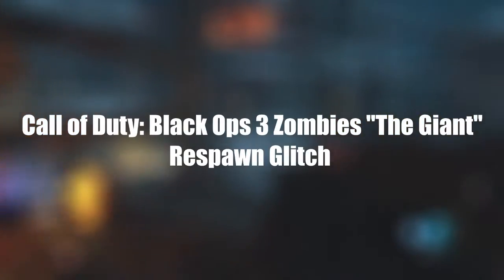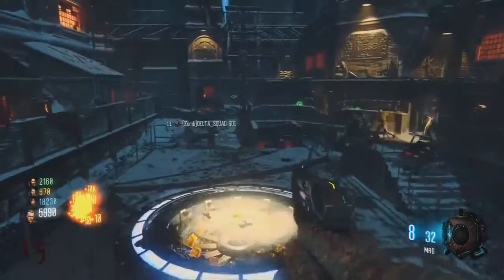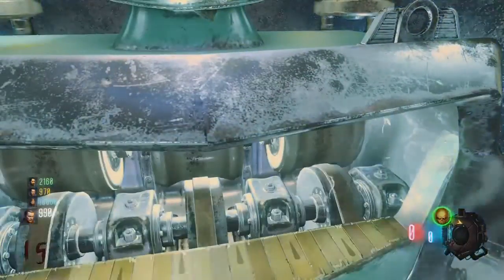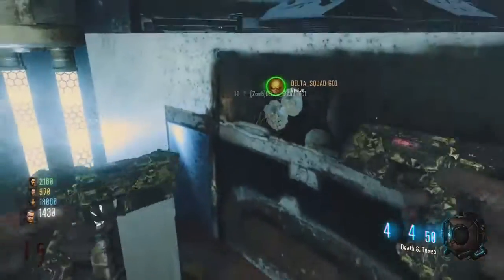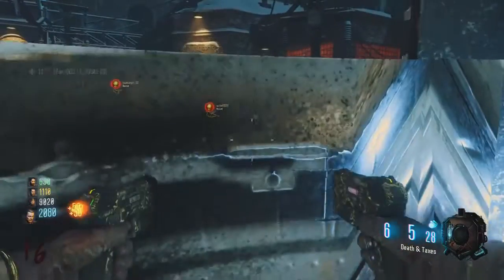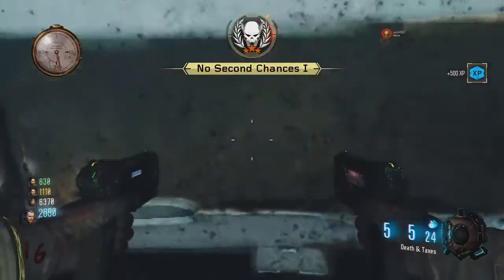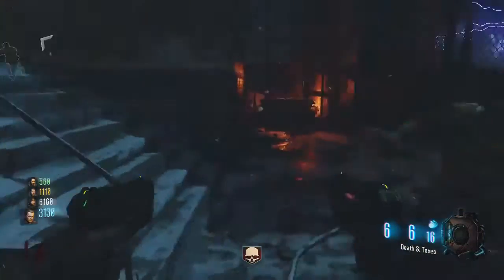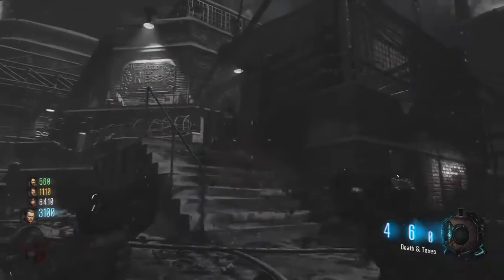Black Ops 3 Zombies Glitch "The Giant" Respawn In Pack-A-Punch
A weird glitch I found accidentally. Enjoy!